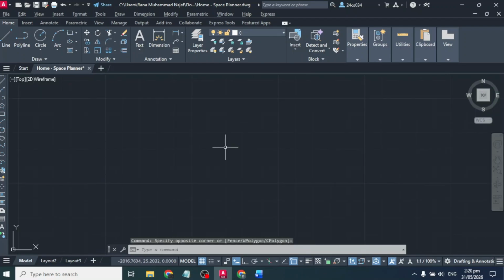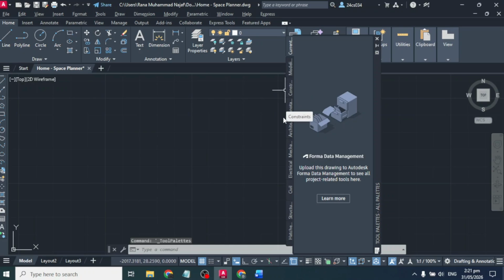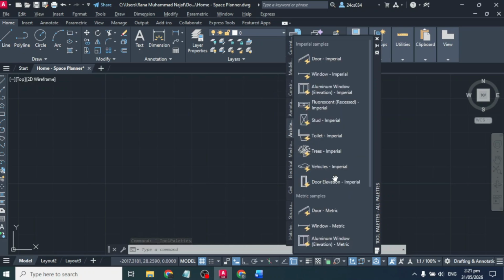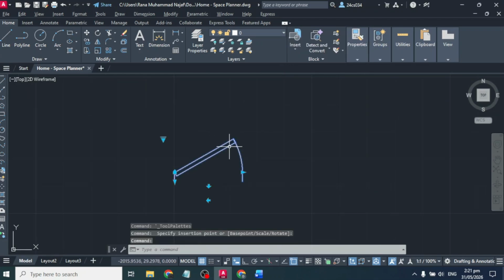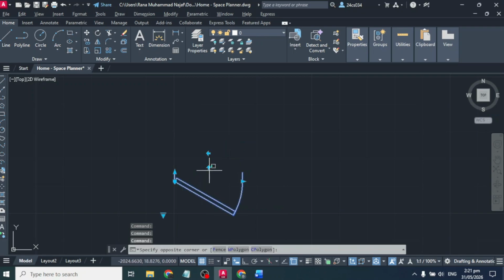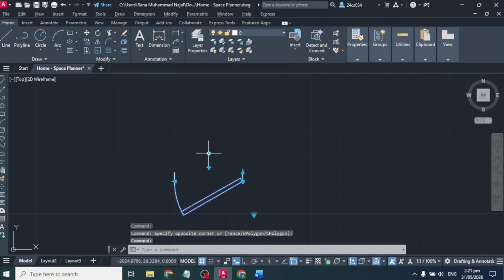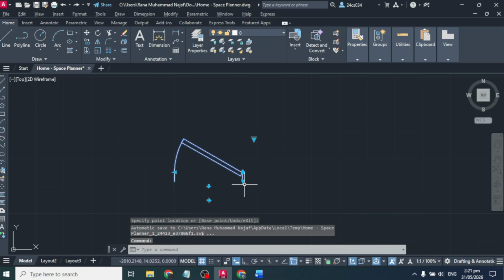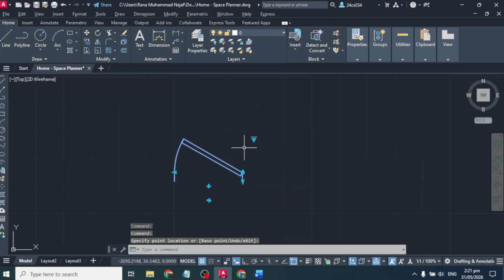AutoCAD How to Use Dynamic Blocks 2026 Tutorial